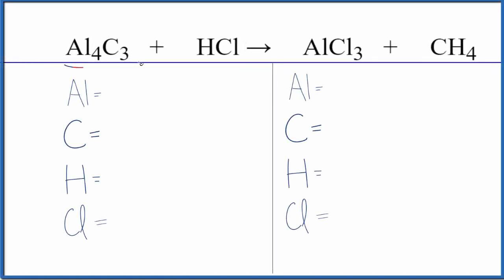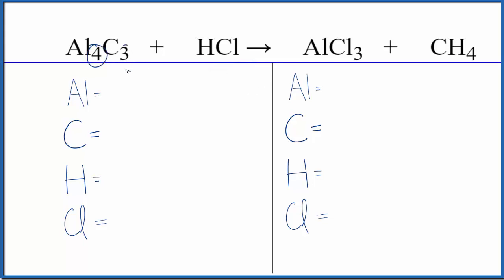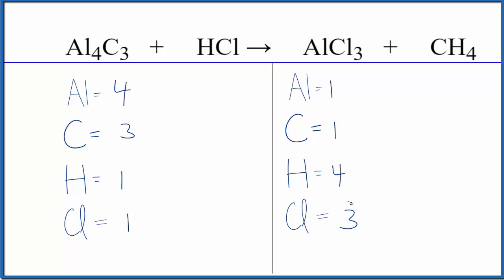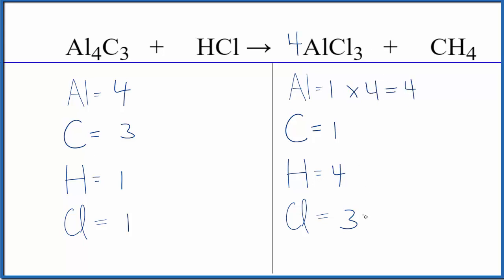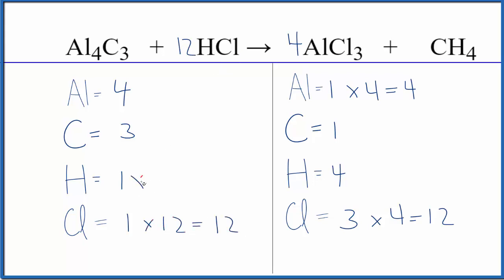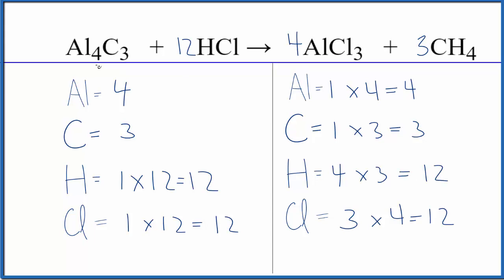How to Balance Al4C3 + HCl = AlCl3 + CH4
In this video we'll balance the equation Al4C3 + HCl = AlCl3 + CH4 and provide the correct coefficients for each compound.

To balance Al4C3 + HCl = AlCl3 + CH4 you'll need to be sure to count all of atoms on each side of the chemical equation.

Once you know how many of each type of atom you can only change the coefficients (the numbers in front of atoms or compounds) to balance the equation for Aluminum carbide + Hydrochloric acid .